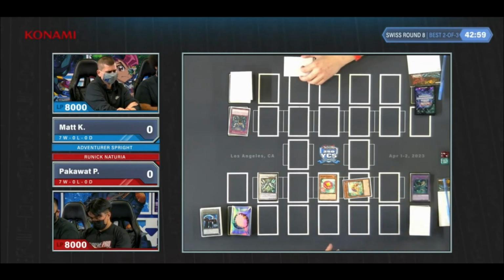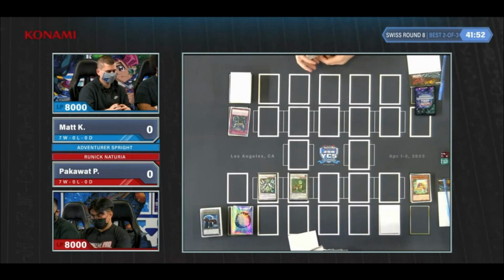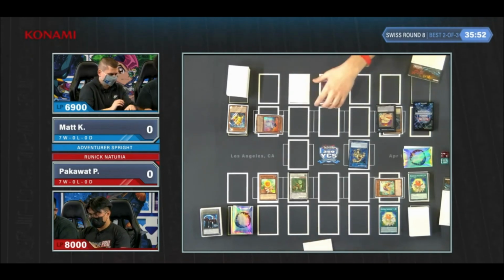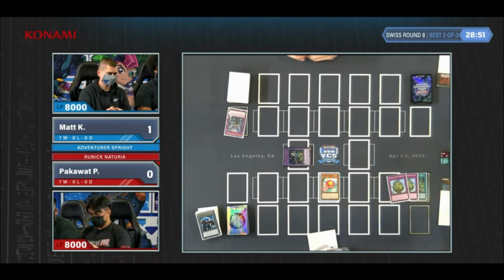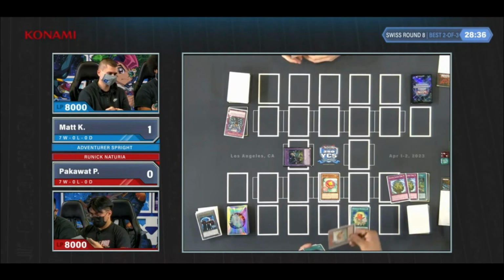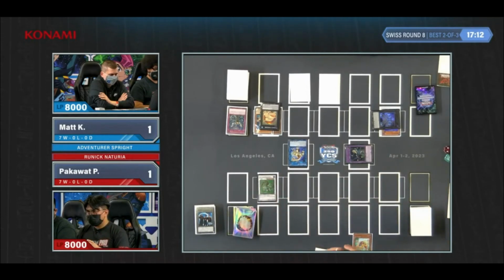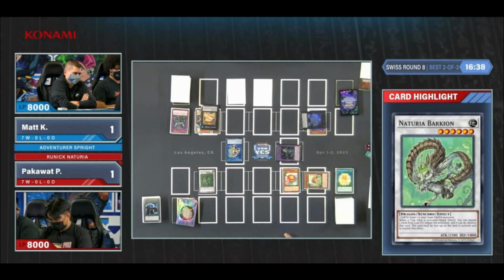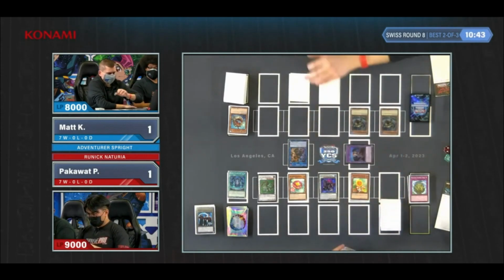Yu-Gi-Oh! YCS Los Angeles April 2023 │ Adventurer Spright VS Runick Naturia │ Round 8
Yu-Gi-Oh! TCG YCS 250th Los Angeles, CA April 1-2, 2023

          Round 8

Matt K. (Adventurer Spright)
             VS
Pakawat P. (Runick Naturia)

Timestamps
00:00 First Duel
11:57 Second Duel
14:31 Third Duel